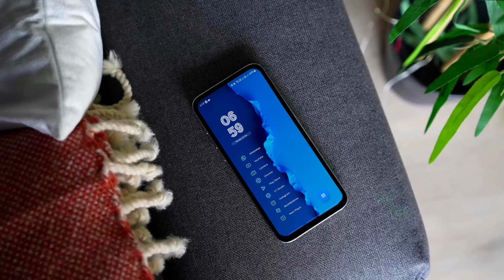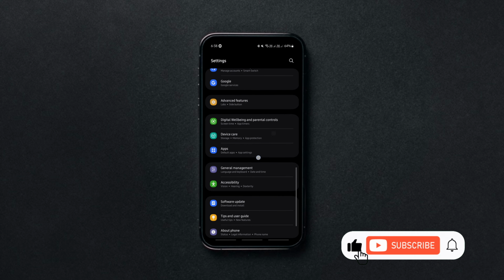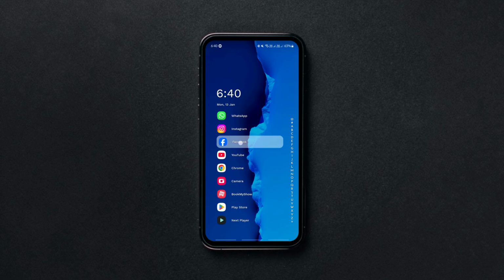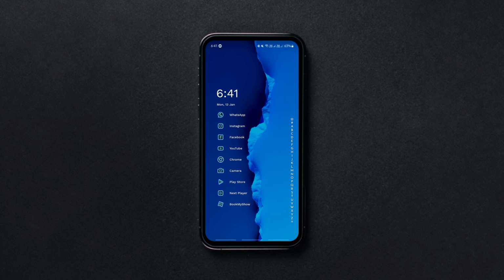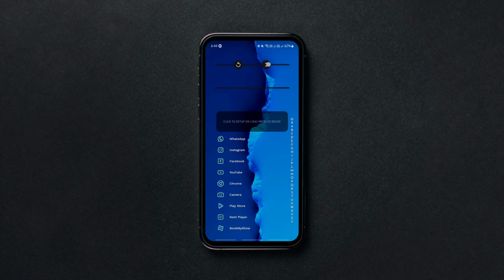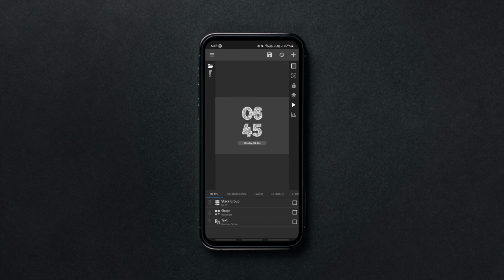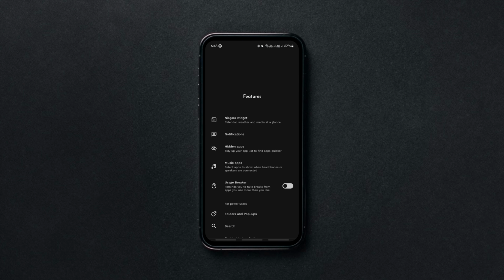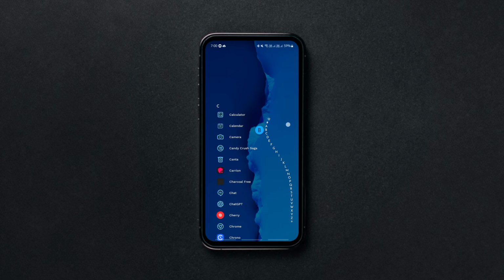Customize Any Android Home screen to the Next Level Easily!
Wondering how to customize your Android home screen into a minimal, clean, and elegant masterpiece with the Niagara Launcher? In this video, I’ll show you step-by-step how to customize any Android home screen to the next level for free. Yesz everything used in this Android customization video is free including the Iconpack, Widget pack, and the launcher. Watch the video to create a sleek and personalized setup that’s both functional and visually stunning. Whether you're new to home screen customization or a seasoned pro, this guide is perfect for you. Elevate your Android experience today!